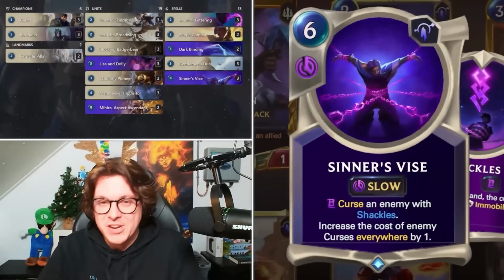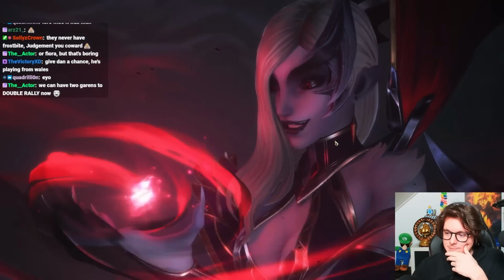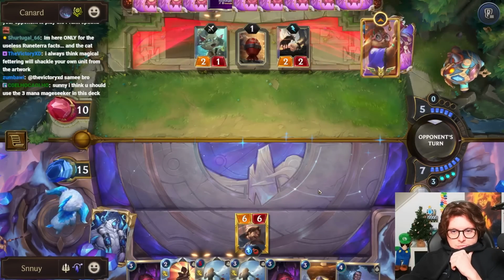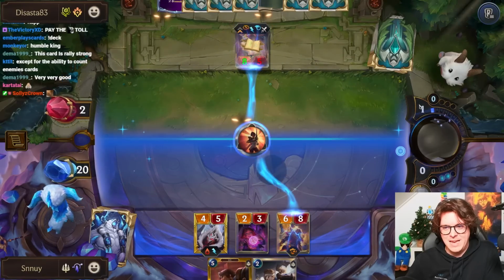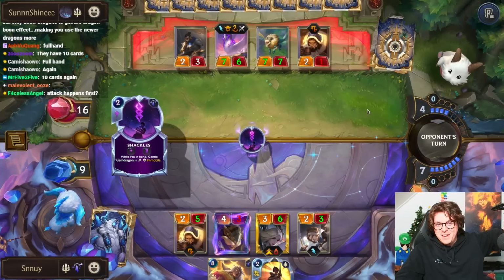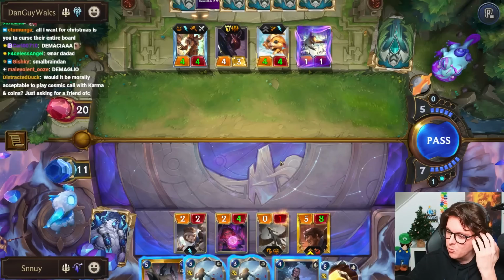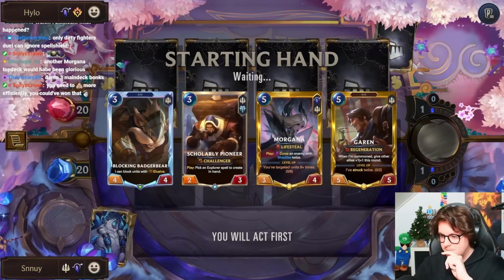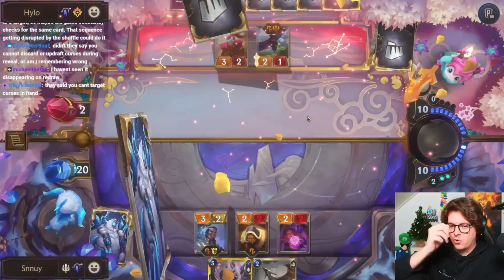Spells Are BANNED When You Use This Deck - Legends of Runeterra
This Standard Morgana & Garen deck is all about CURSING the opponent. By using Sinner's Vise you increase the cost of all your opponents curses by 1, on top of Petricite Pillar to completely lock down your opponents board because every curse costs an unfair amount of mana. Play this like a midrange deck and pop off with Morgana's curse combos to have your most powerful turns.
★ Decklist
(CICQCAIABQAQMABQAICQACQMAMEAACQRCQBQQCIDB4VAIAIBAANACBQAEMAQQAAGAIEASBIXAA)
★ Timestamps
00:00 Intro
01:23 Game 1
08:38 Game 2
15:06 Game 3
21:12 Game 4
28:51 Game 5
38:46 Game 6